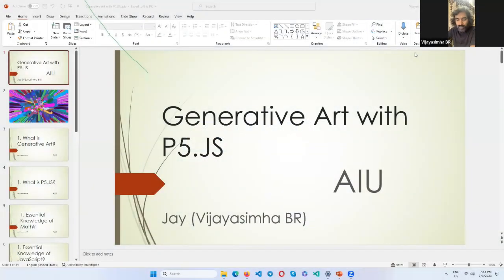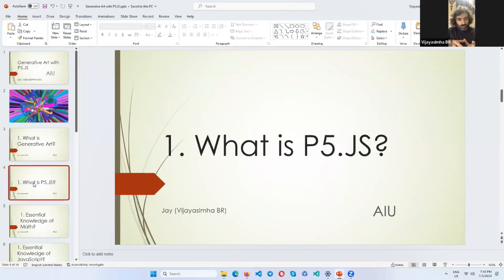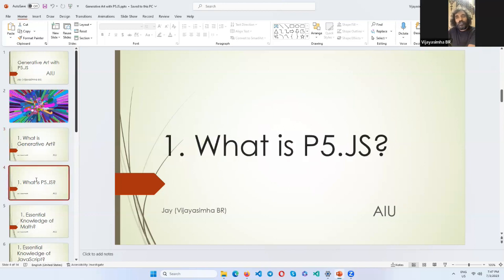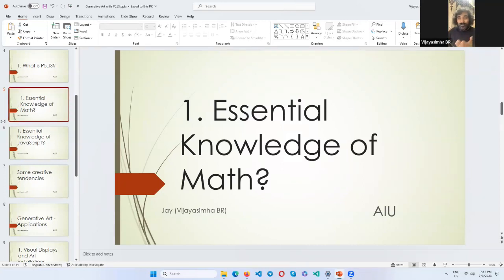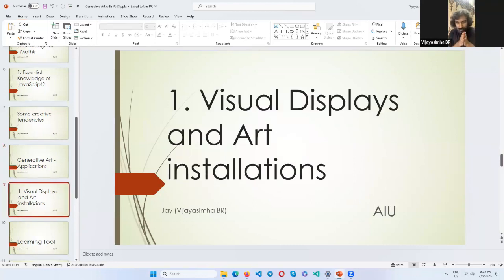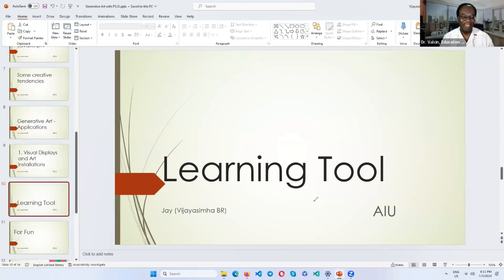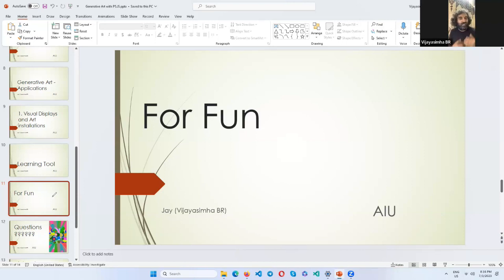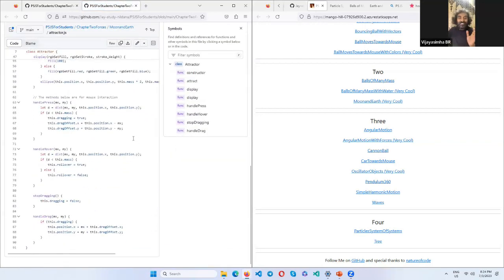Generative art with p5 js by Jay Vijayasimha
Jay Vijayasimha introduces the concept of generative art using the P5.js library. He explains how generative art is created through coding and mathematics, and showcases examples of animations and visual art generated using this technique. He also discusses the prerequisites for getting started with generative art, including basic math knowledge and JavaScript programming skills.

- Jay Vijayasimha introduces generative art and the P5.js library.
- He demonstrates an example of generative art animation and shares a link to explore more examples.
- The importance of mathematics and JavaScript programming skills for generative art is emphasized.
- Jay Vijayasimha encourages creativity and explains the potential career opportunities in generative art, such as art installations.
- He mentions using generative art in various industries and highlights the lucrative nature of this field.